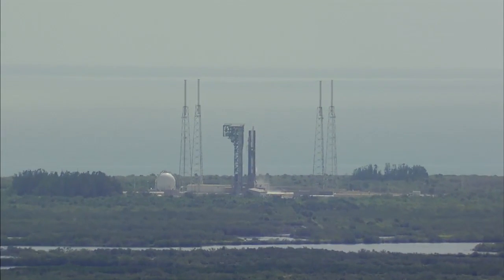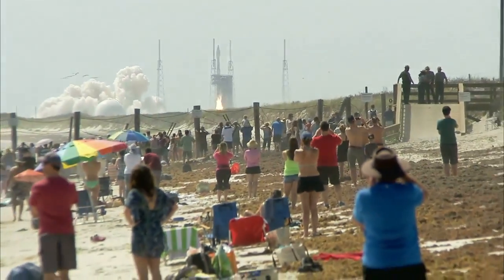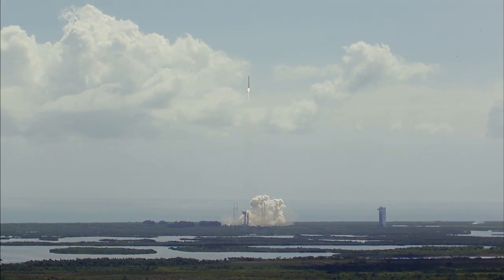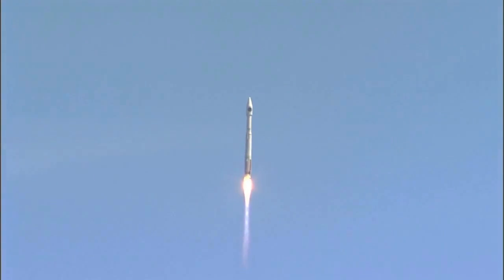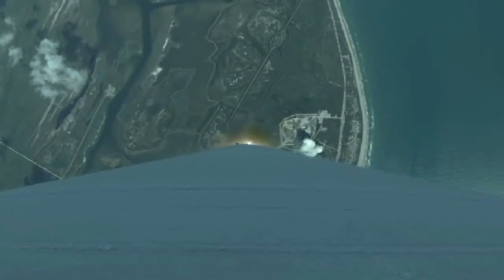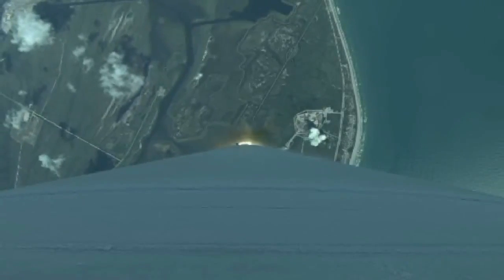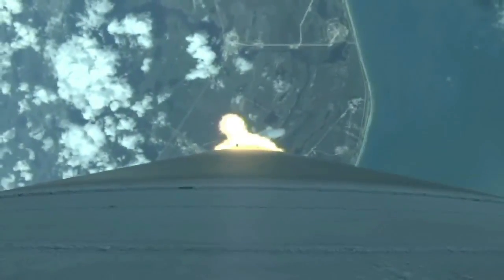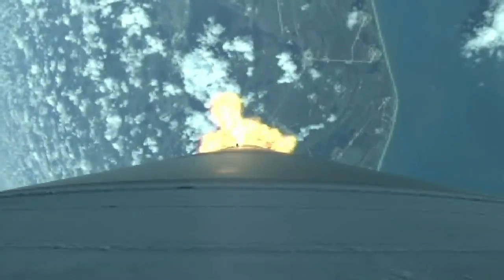Blastoff! Orbital ATK Cygnus Launches To Space Station | Video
A United Launch Alliance (ULA) Atlas V rocket launched the spacecraft from Florida's Cape Canaveral Air Force Station on April 18, 2017.

Credit: NASA